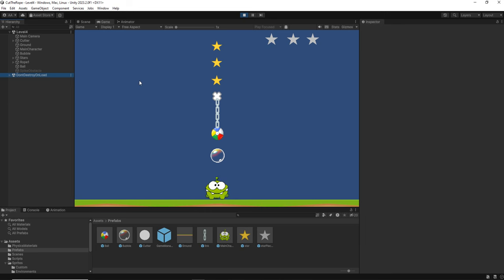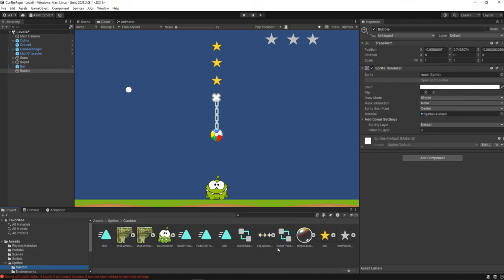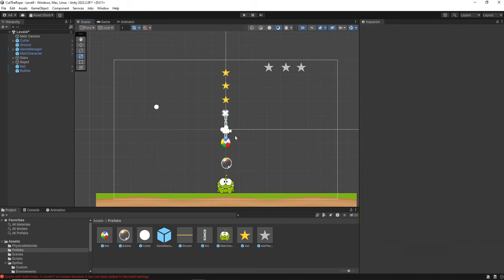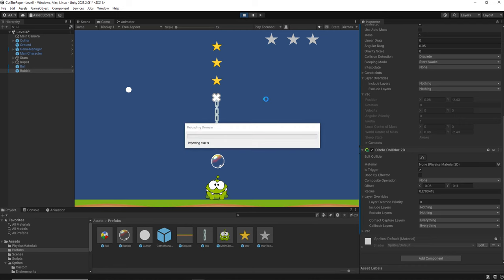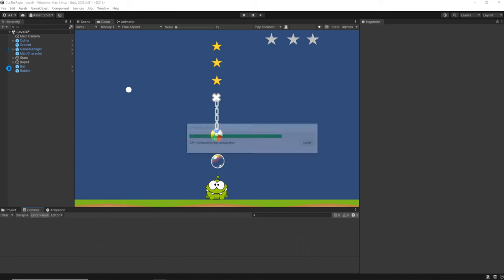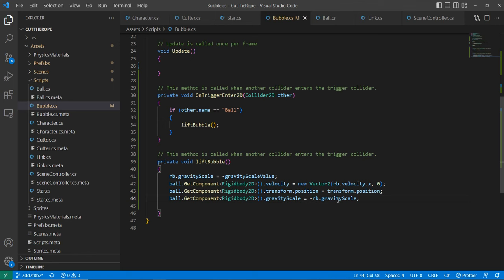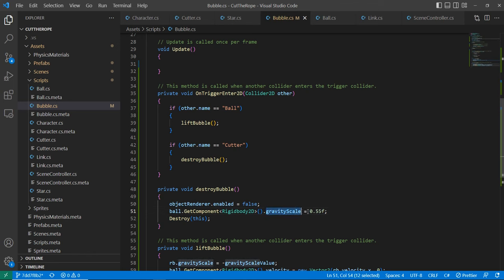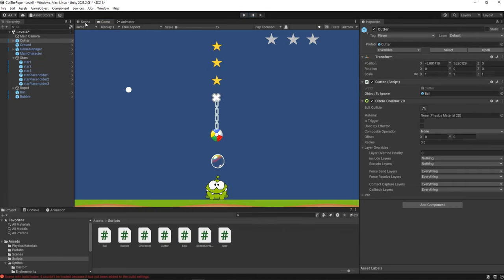Coding Cut The Rope in Unity | Tutorial | Part 3 | Coding the bubble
In this video we code the bubble object of the video game cuttherope , we will learn how to handle collisions, interact with physics in Unity 2D and make an object to follow another one.